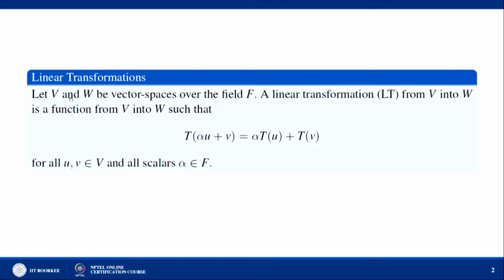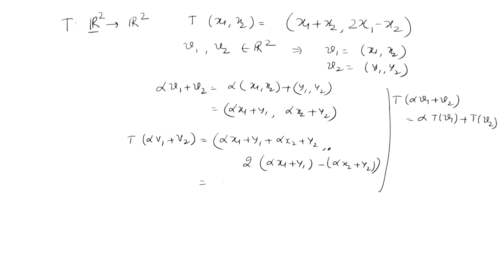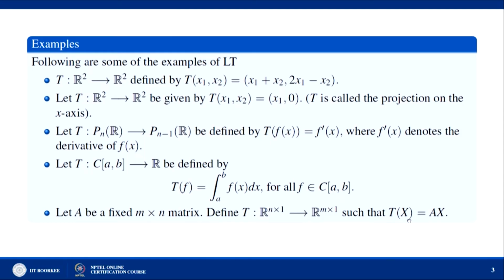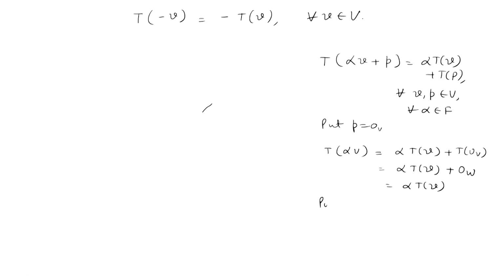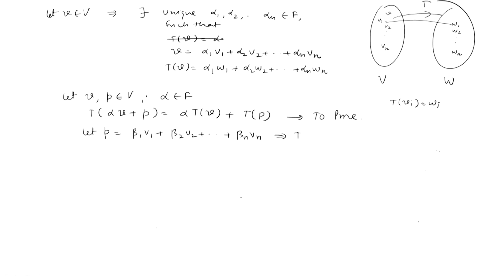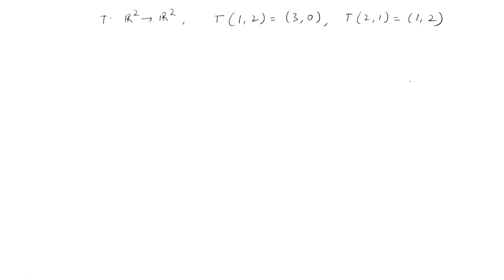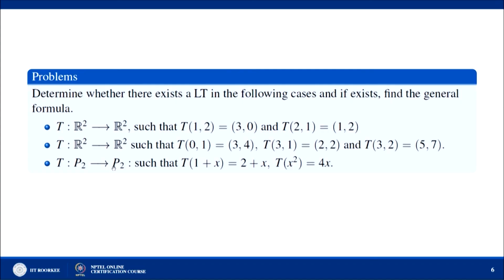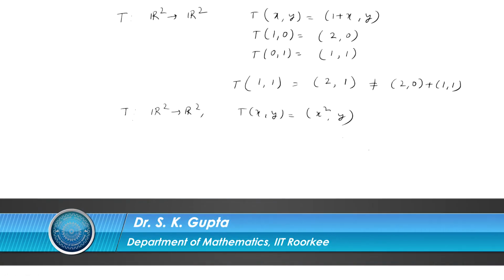Linear Transformations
Lec-09 Linear Transformations